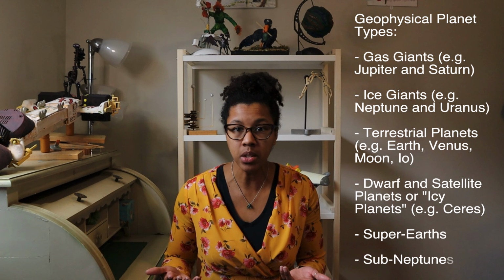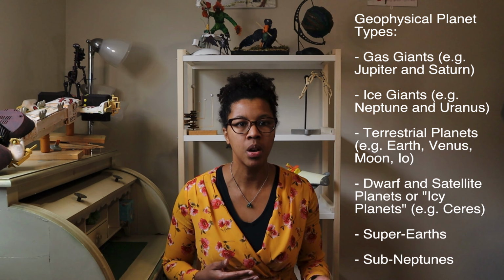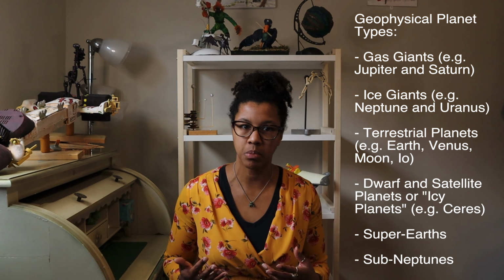What's a Planet: Foundational Science for Sci Fi Worlds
Creating a sci fi planet? Wondering if it makes sense? What is a planet anyway? Make sure you cover the basics with this primer for sci fi world building.

to explore more sci fi worldbuilding.